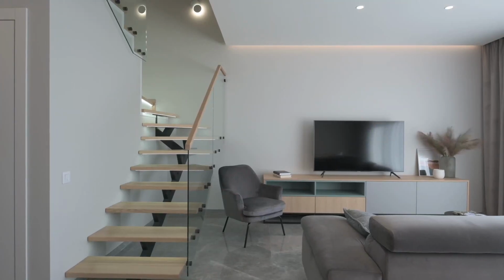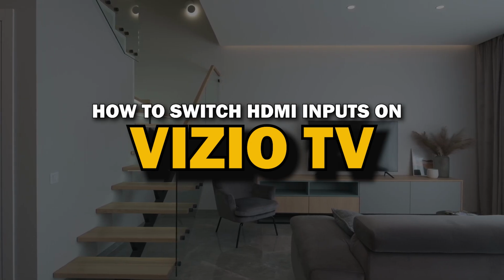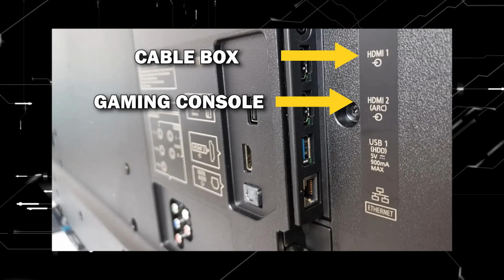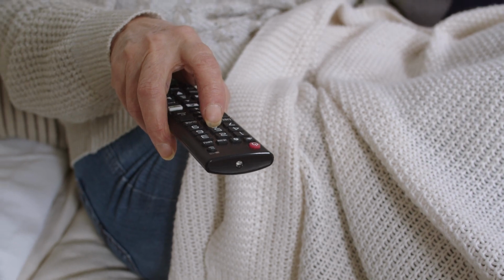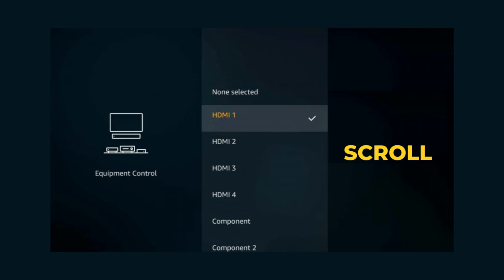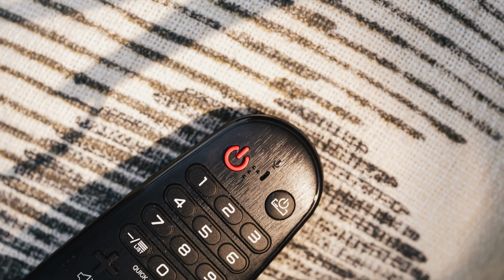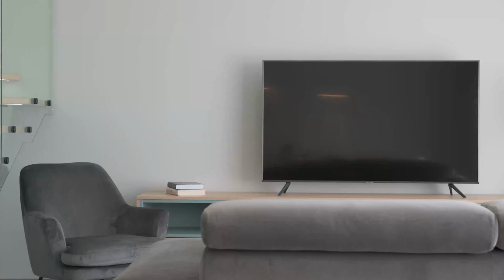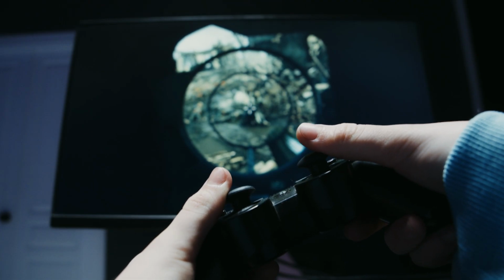How To Switch HDMI Inputs on a Vizio TV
In this quick and easy guide, I’ll show you how to switch HDMI inputs on a Vizio Smart TV! Whether you're trying to switch from your gaming console to a streaming device, Blu-ray player, or cable box, changing HDMI inputs is simple once you know where to look.
I’ll walk you through the step-by-step process.Learn how to:
* Use your remote to change HDMI inputs
* Find the input/source button
* Rename your HDMI inputs for easier access
* Troubleshoot if your input isn’t showing up
Switching inputs properly helps you get the most out of your Smart TV and connected devices. Let’s get your entertainment setup running smoothly!